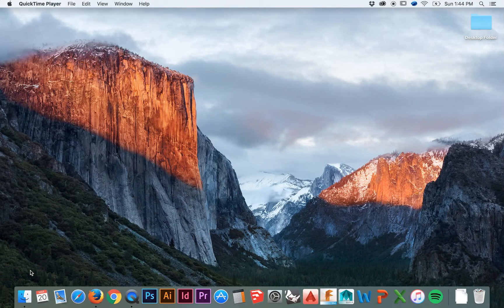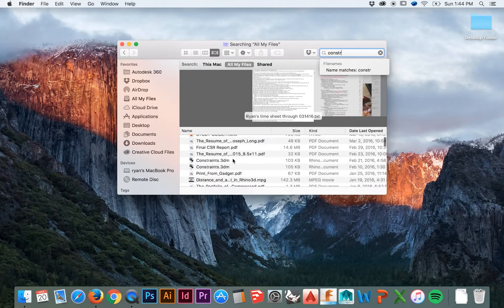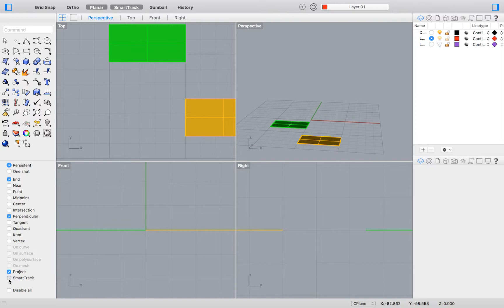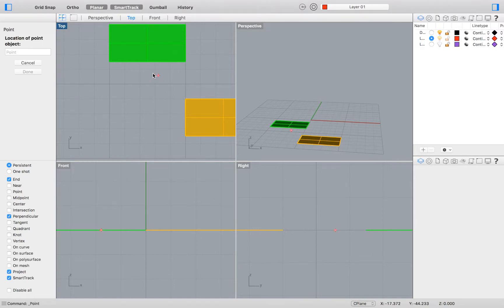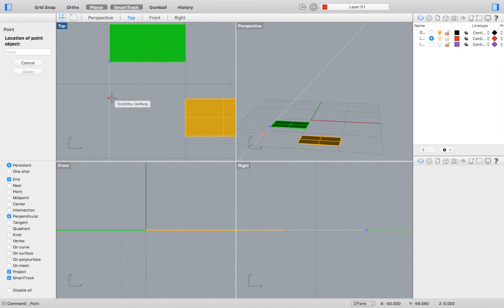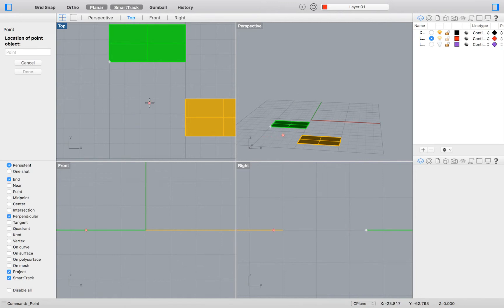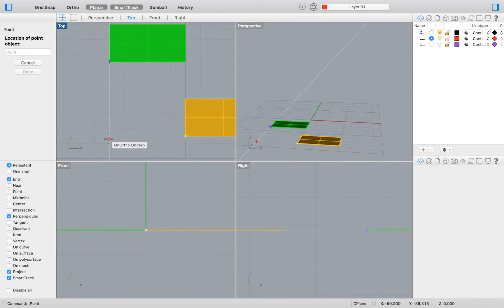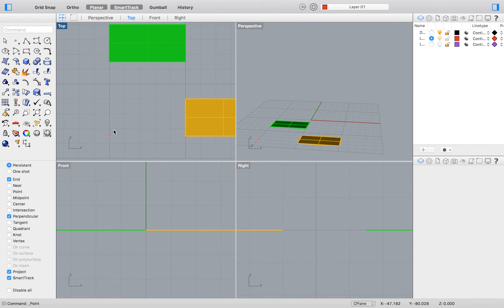Smart Tracking in Rhino 3D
A short tutorial covering the smart tracking feature in Rhinoceros 3D.  Be sure to watch the following tutorials.